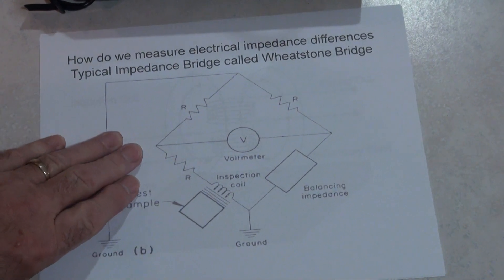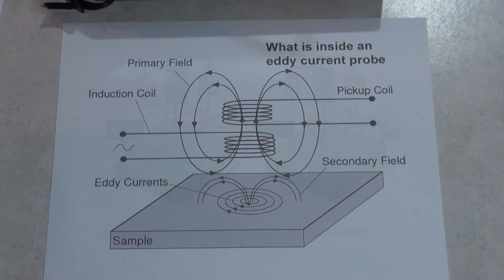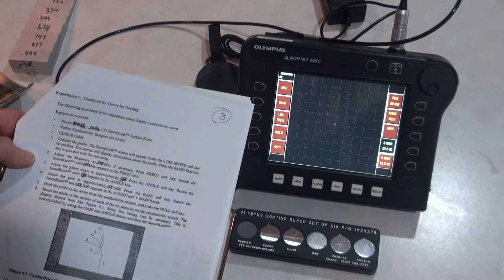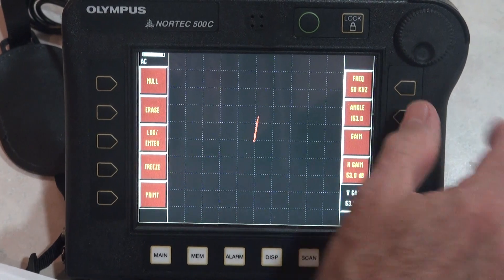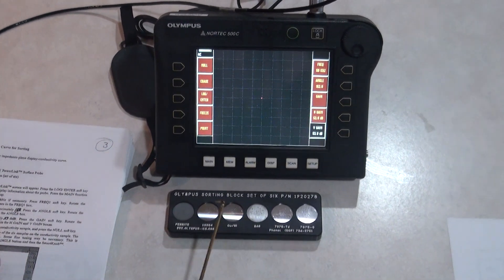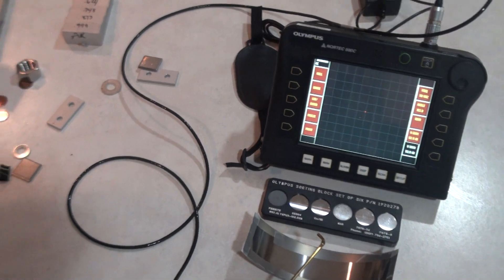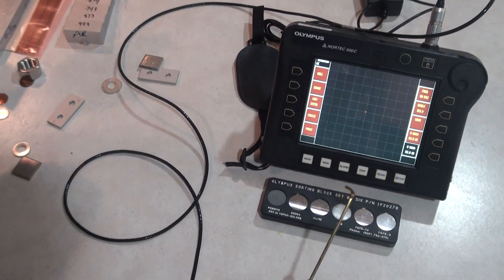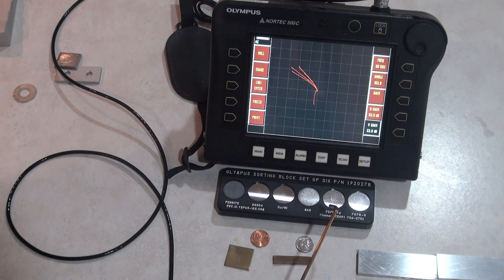Light Lab1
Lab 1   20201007